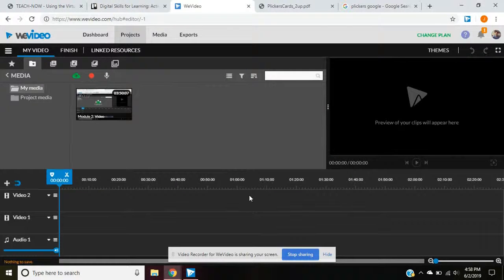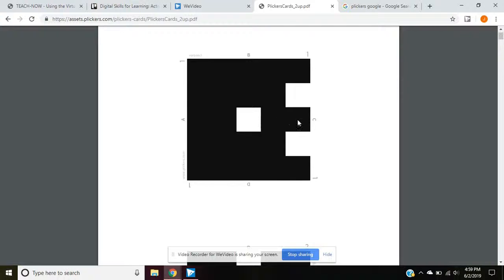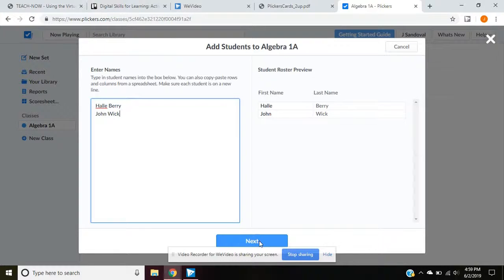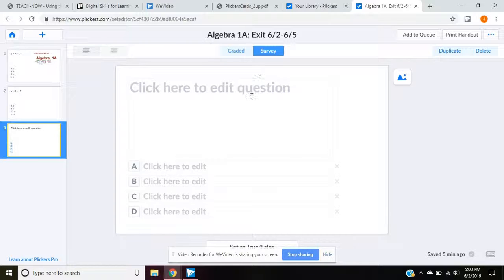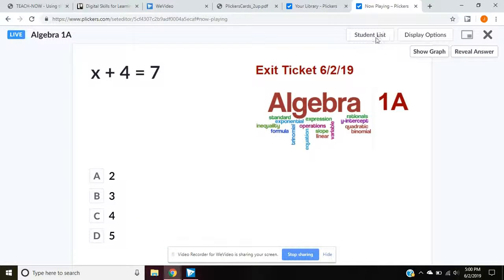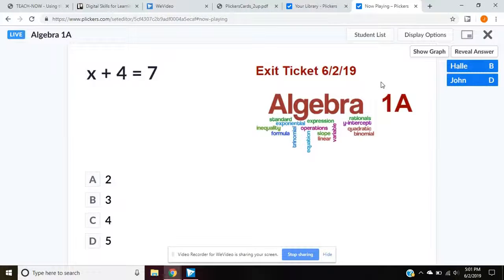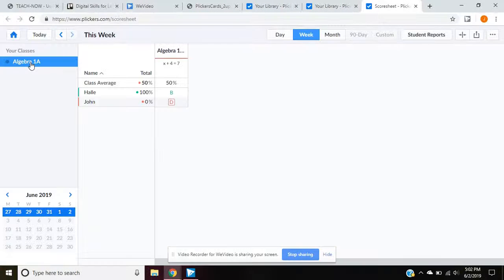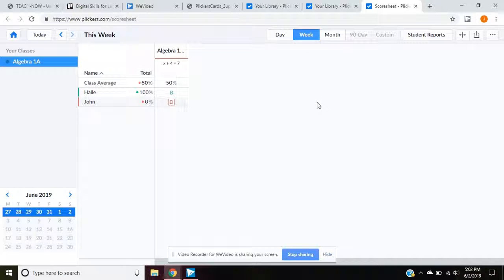Module 2: Plickers Tutorial video